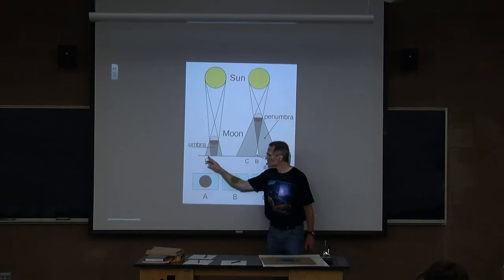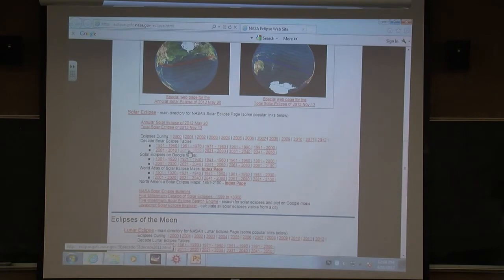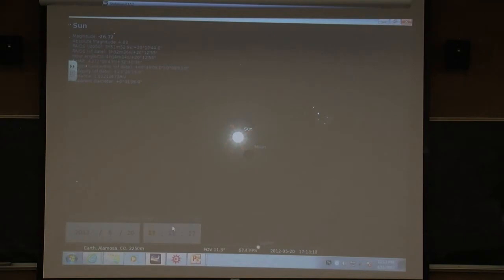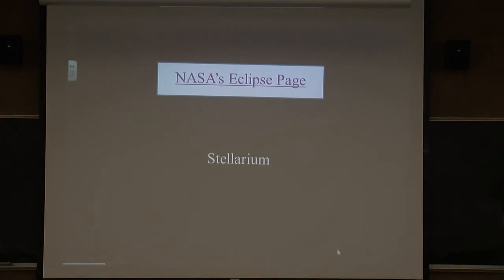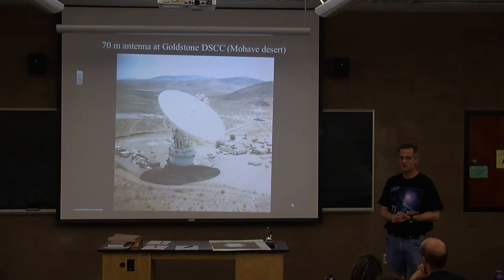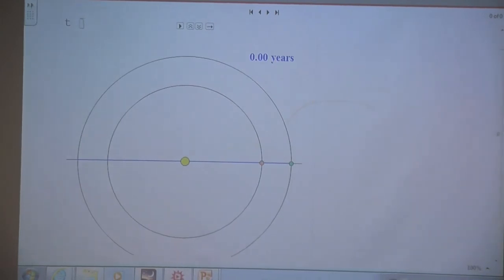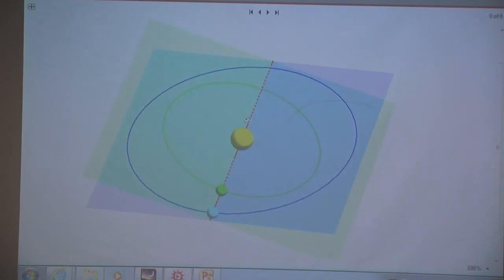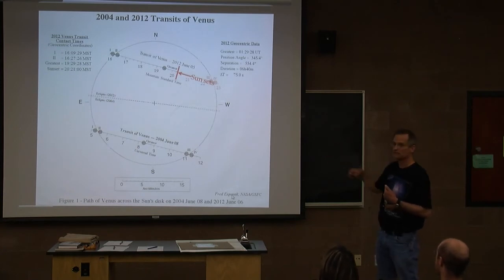Cosmic Silhouettes - Dr. Robert Astalos - April 11, 2012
Dr. Robert Astalos gives a short history of eclipses and explains when, where, and why they occur.